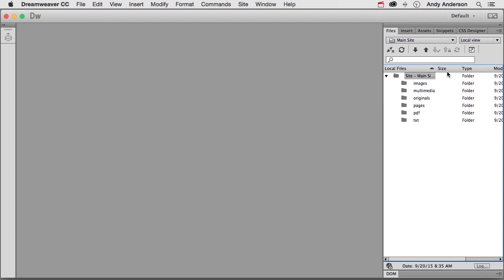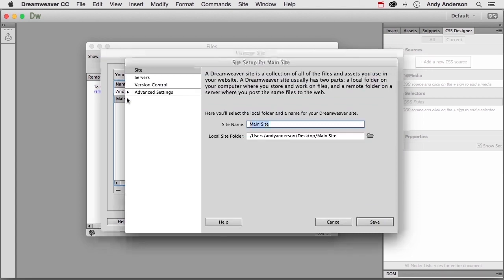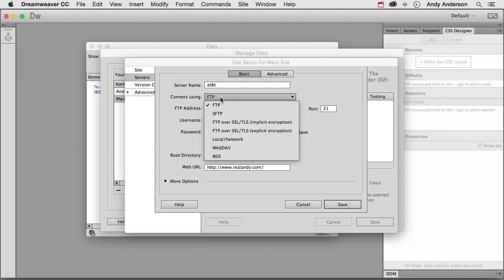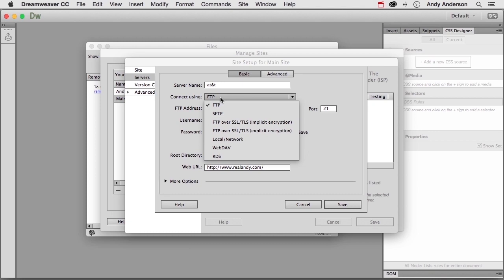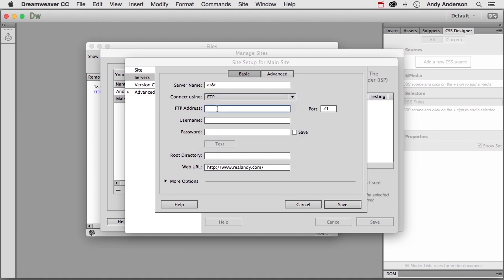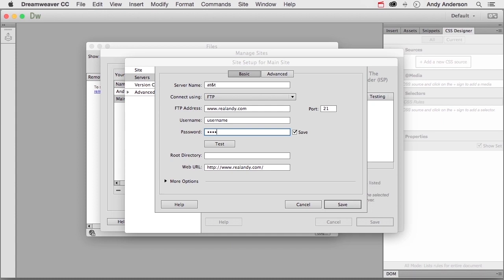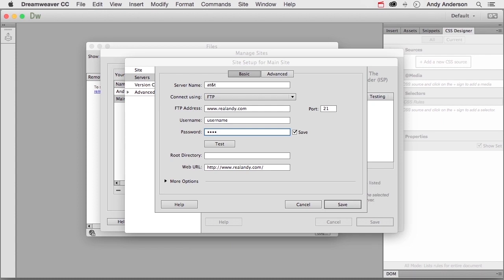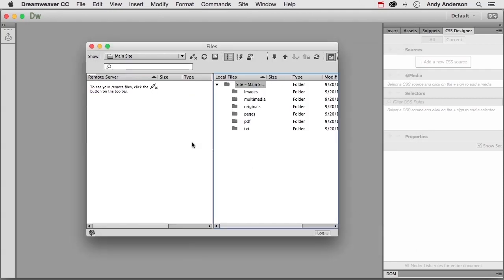03 04 Defining The File Transfer Protocols